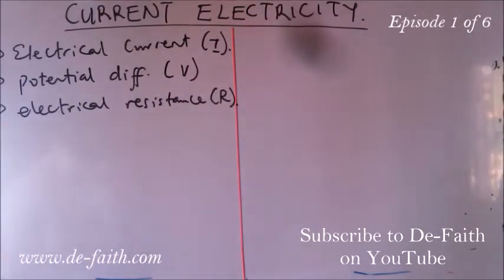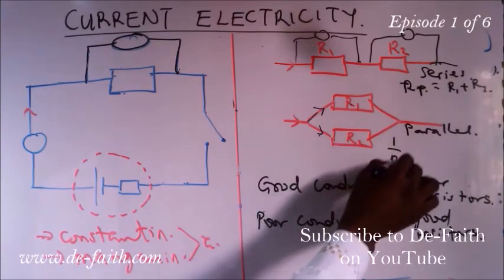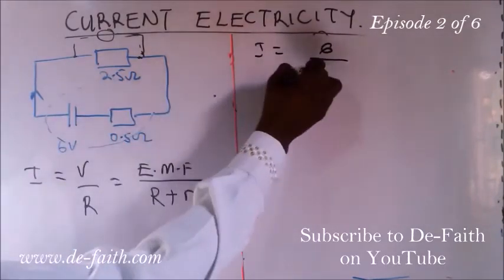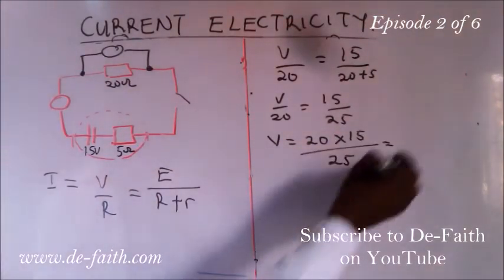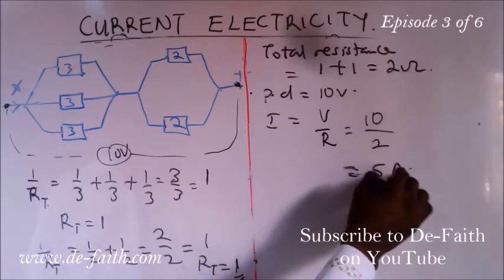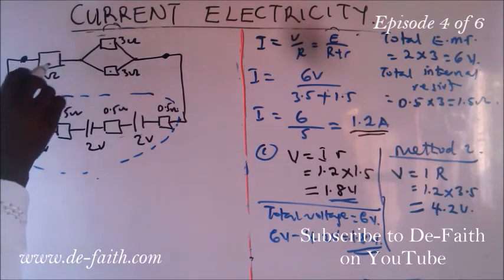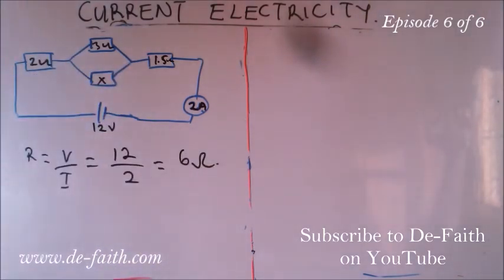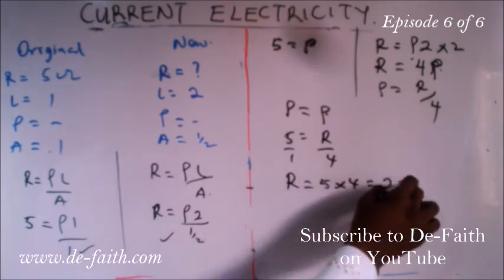CURRENT ELECTRICITY COMPLETE EPISODE (1-6)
Free Physics Video by De-Faith. Current Electricity. Easy to understand.
An electric current is the rate of flow of electric charge past a point or region. An electric current is said to exist when there is a net flow of electric charge through a region. In electric circuits this charge is often carried by electrons moving through a wire.